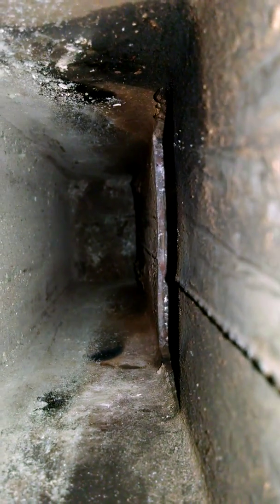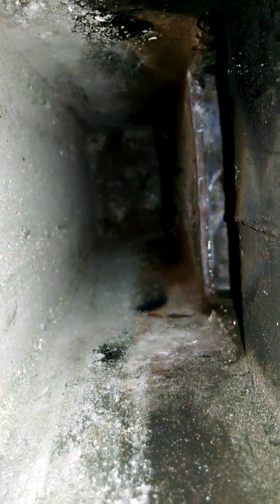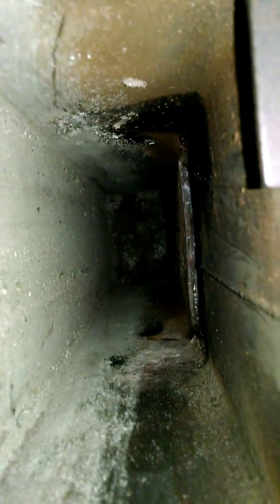Rocket stove Boiler #3 inspecting the firebox.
Inspecting fire box for damage, none found!